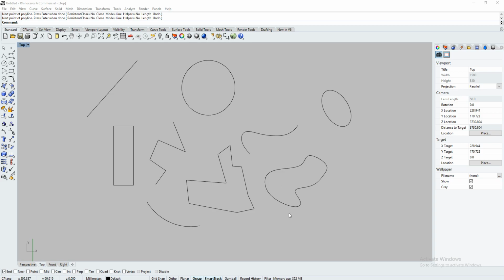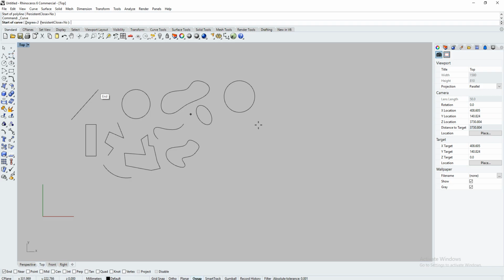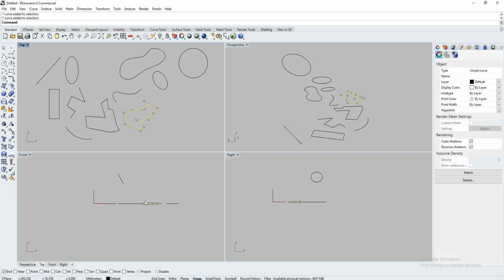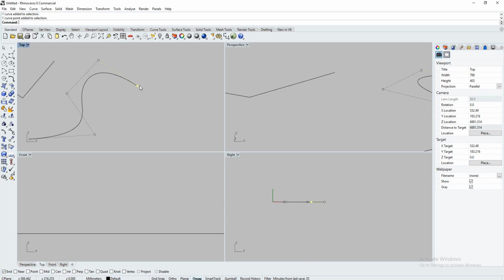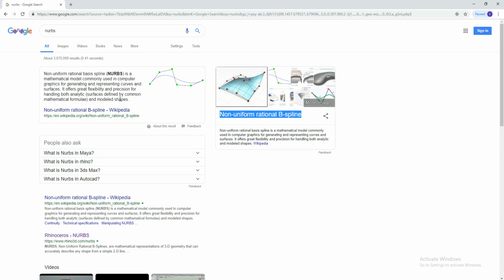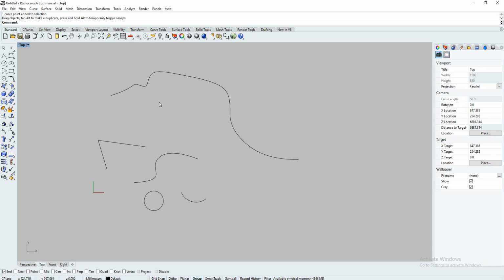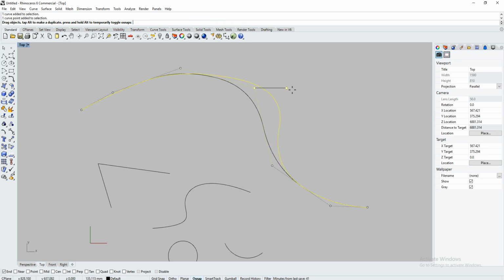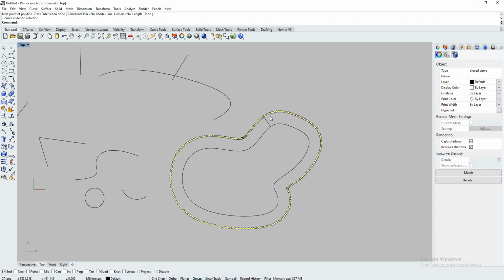Rhino Tutorial 1/5 Curves